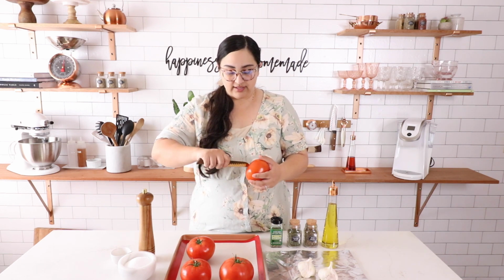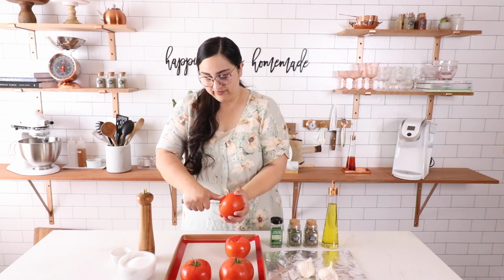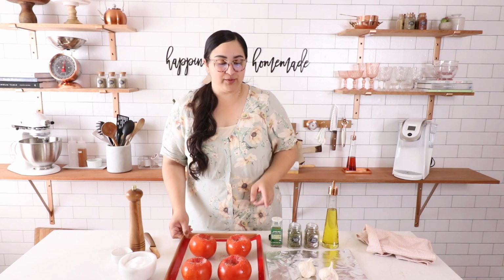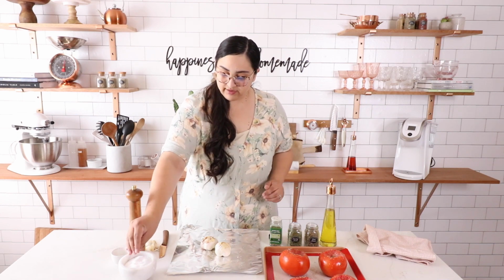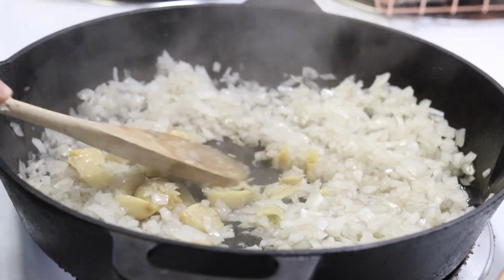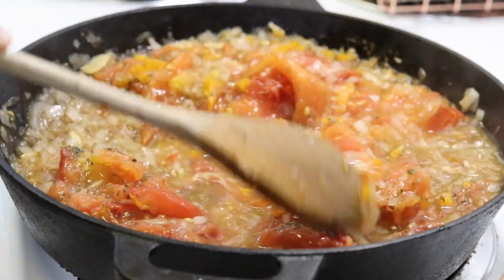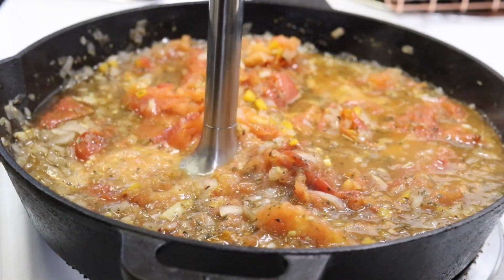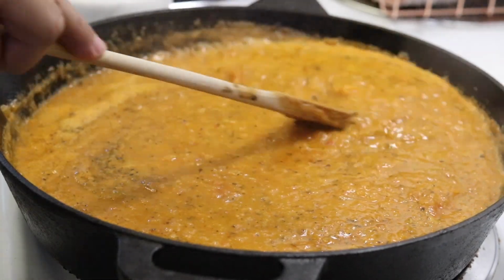Homemade Marinara Sauce | At Home With Lally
INGREDIENTS:
4 large fresh tomatos (8-10 small ones)
1 white onion
2-3 heads of garlic
1/4 cup olive oil
2 tsp oregano
2 tsp basil
2 tsp parsley
1 tsp sugar

(roast tomatoes and garlic on a 375 degree oven for 40 minutes)

Optional:
Bell pepper